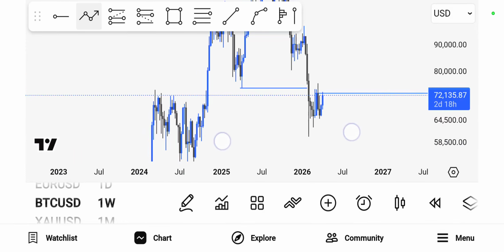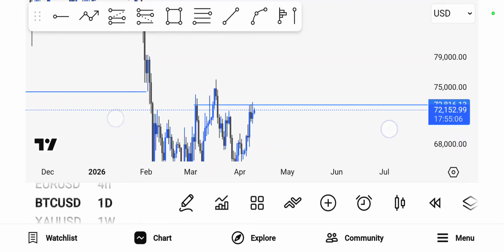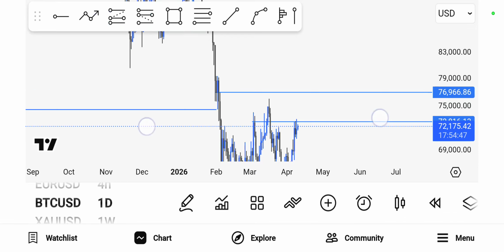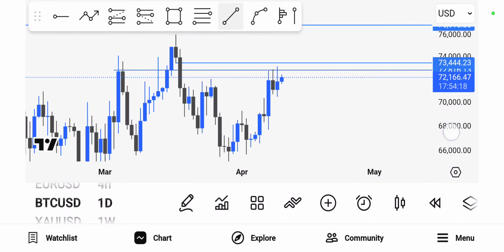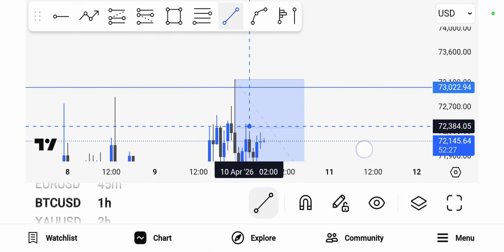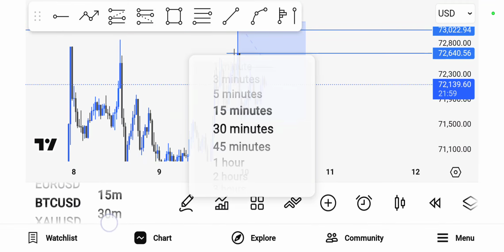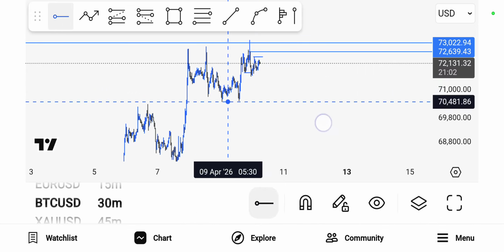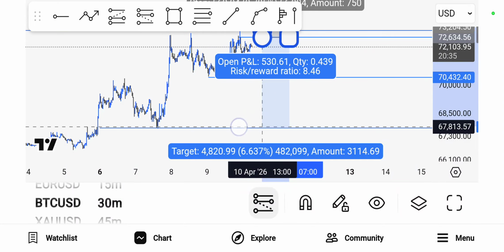Doing top down analysis using crt and slp